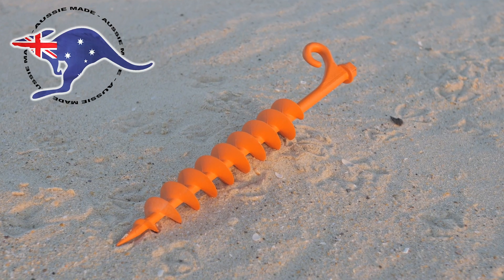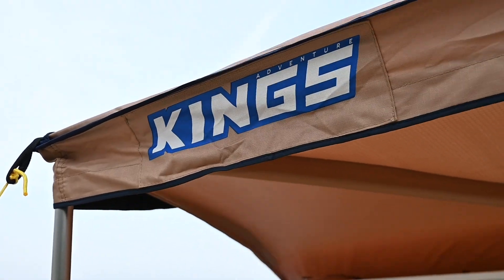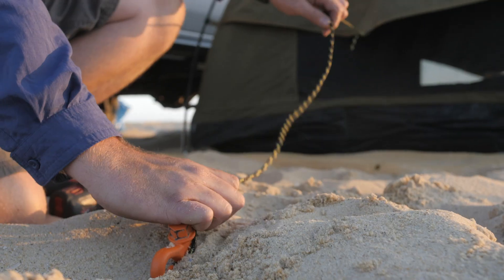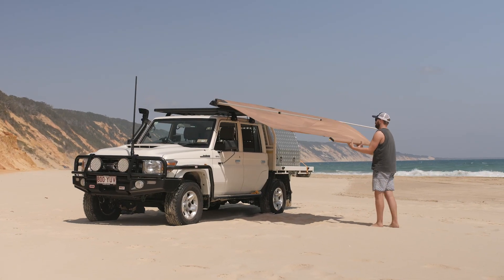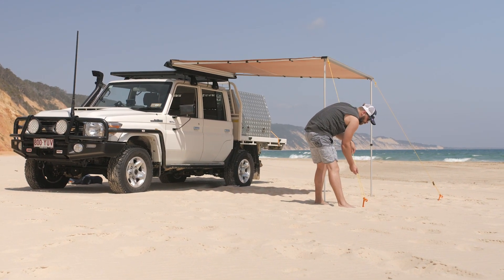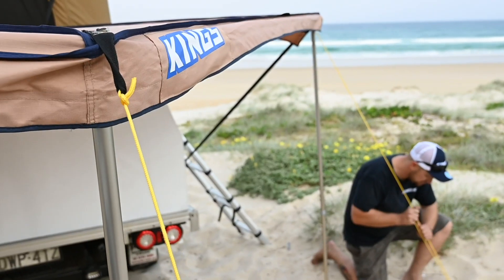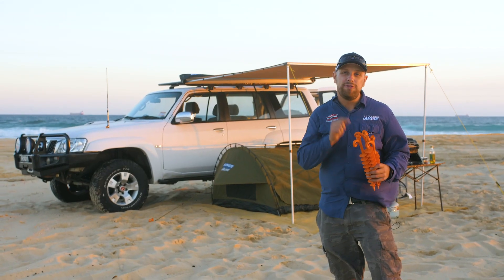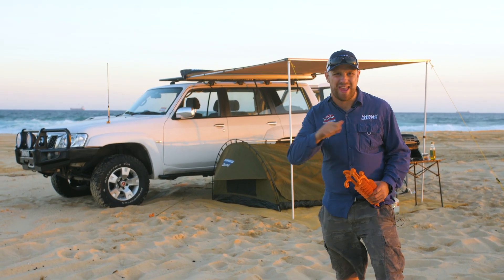Ground Grabba Lite Camping Combos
• Peg-stake flights tear into sand for an ultimate grip
• Drill action operates smoothly for simple, biting insertion
• Lightening-fast setup keeps you doing more of the fun things
• Perfect addition to your camping equipment arsenal
• Bright Orange
• Can be installed by hand or with drill and 19mm bit

4WD Supacentre is an Australian owned company offering quality 4WD, camping and outdoor products at wholesale prices. We carry a wide range of products designed to make your 4WD or camping trip that much more enjoyable. Products range from air compressors, awnings, awning tents, camping gear, exhausts, led lights, Titan rear drawers, recovery gear and heaps more!